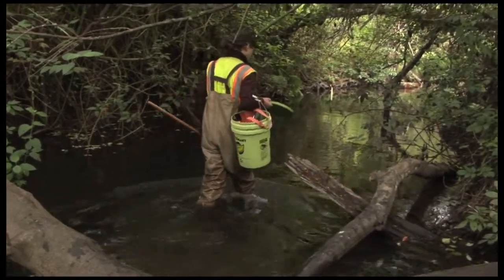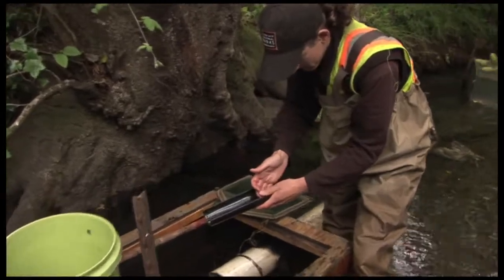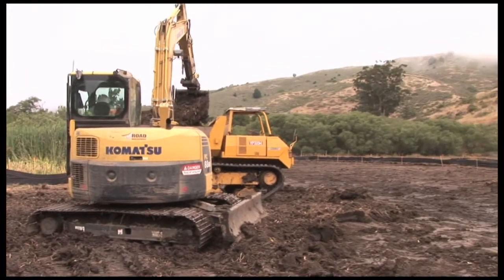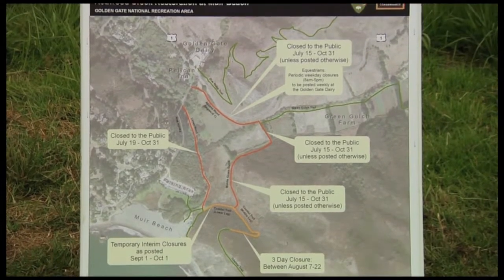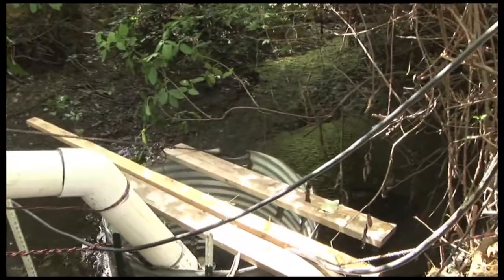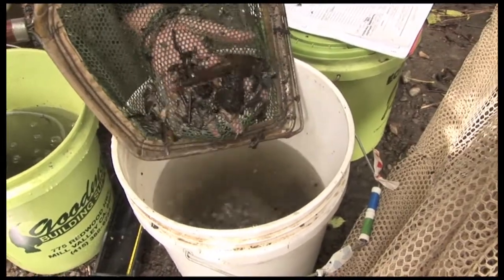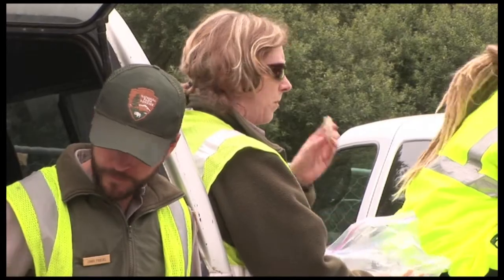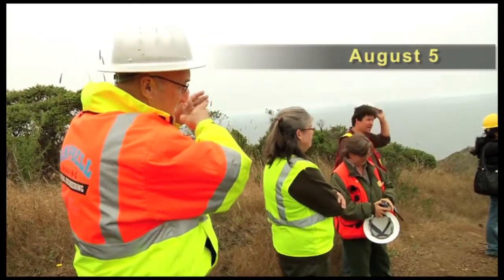Redwood Creek Day 4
Join the biological monitors as they carefully relocate endangered California red-legged frogs to a safer location while the restoration crew lines the new and improved channel just a few hundred yards away. The last efforts to get sensitive critters our of Redwood creek are a tremendous success.